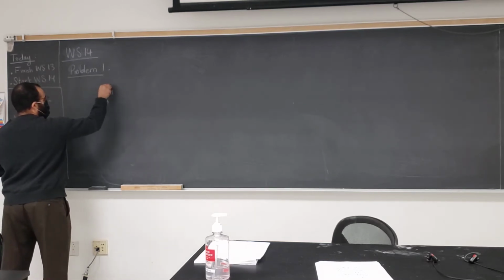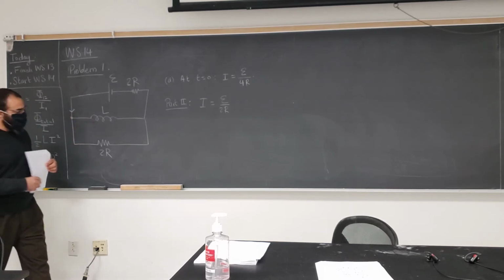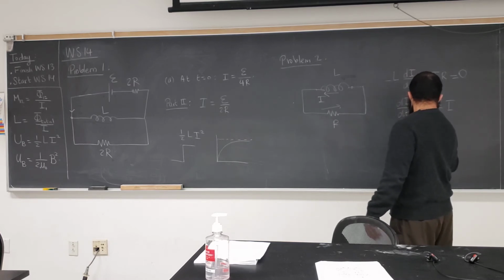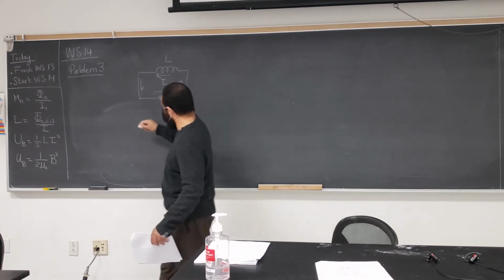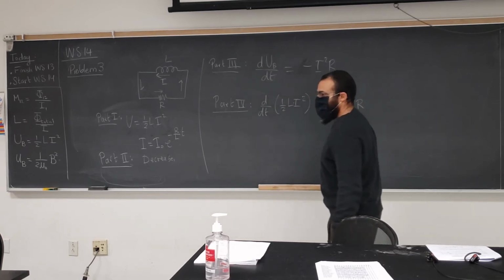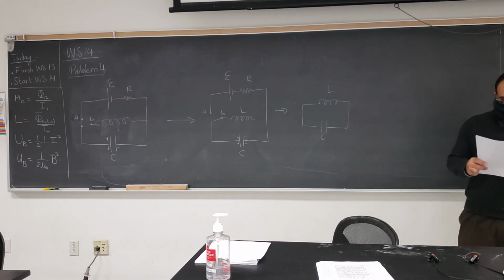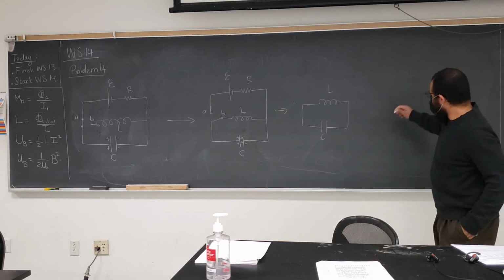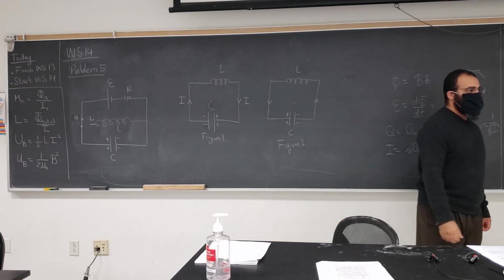WS 14 LR,LC, and LRC Part A